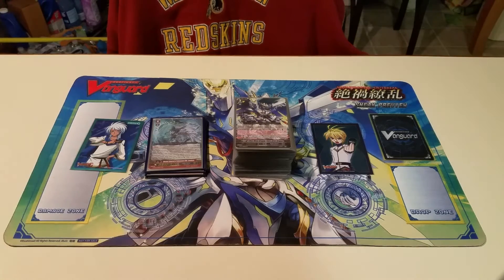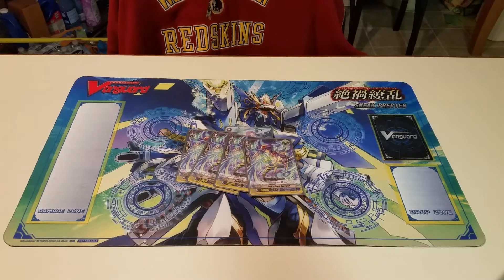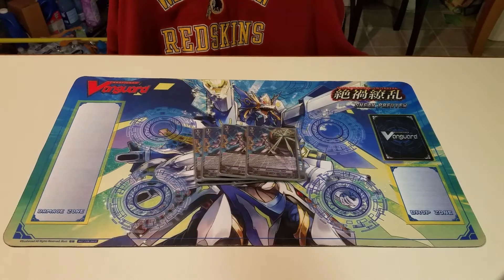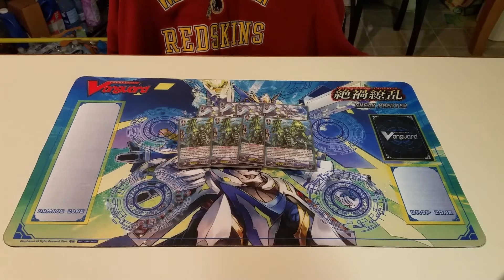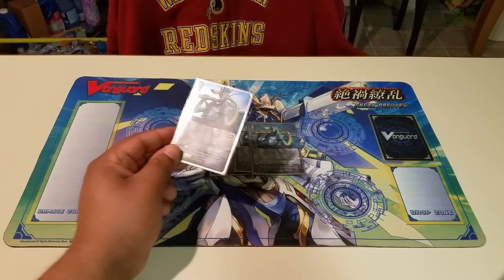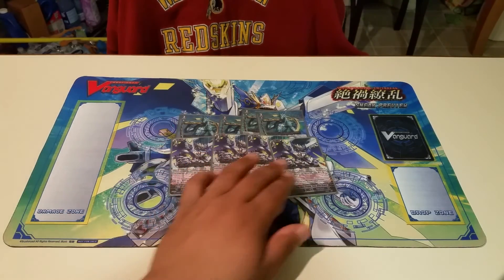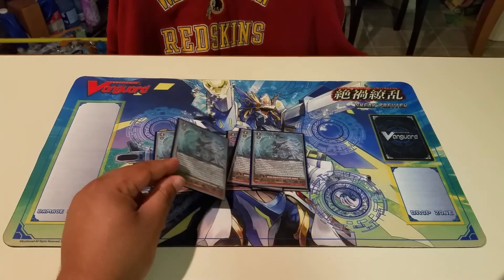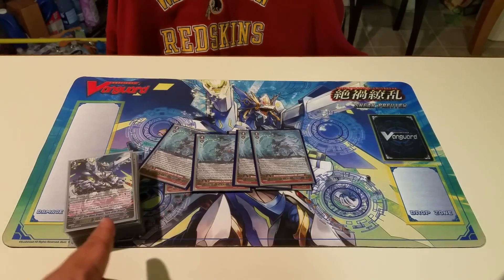Cardfight!! Vanguard Tetra Drive Stride Deck- Final Update Pre Clan Booster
Yo guys! This is the final update to tetra drive before the clan booster hits. I wanted to have a final send off for this build before the deck completely changes come clan booster! AQUA LIFE BABY

CFA Username: CFK